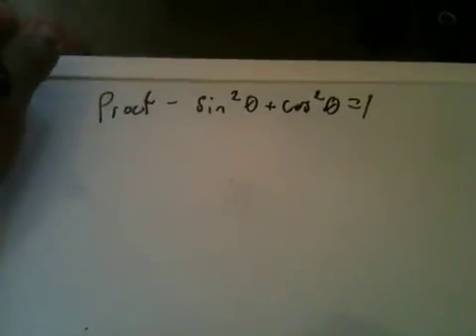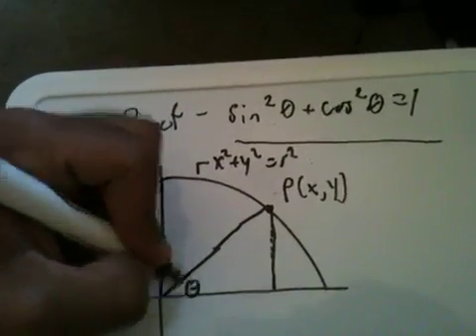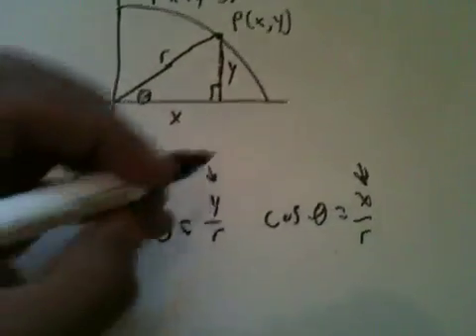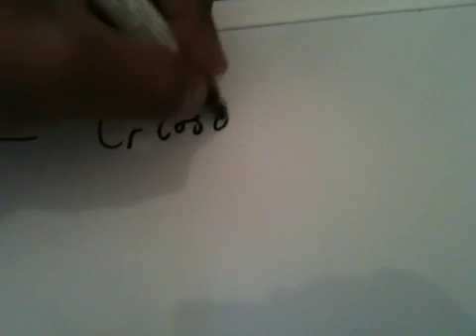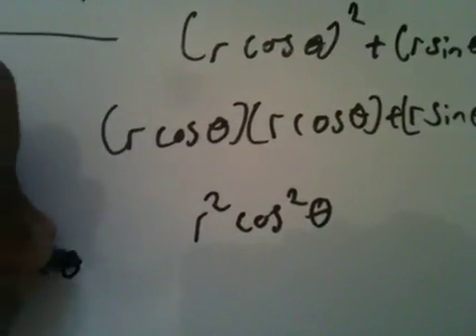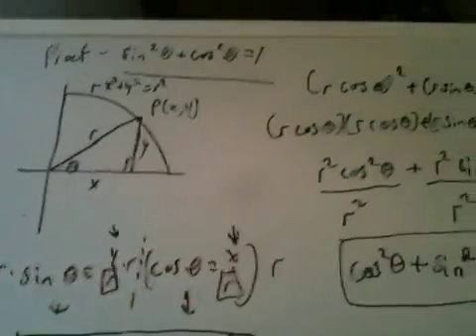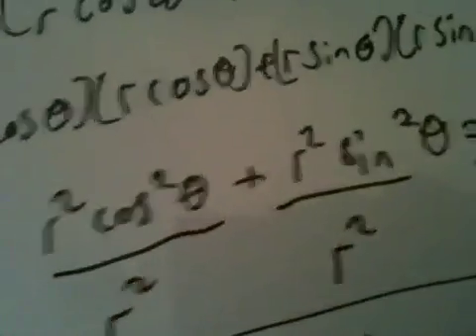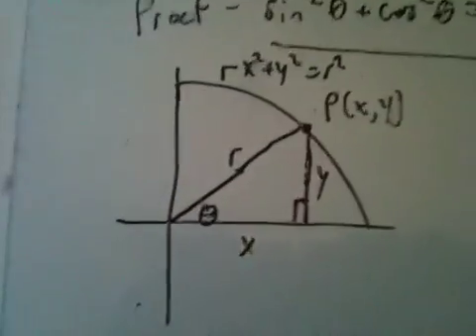Deriving the Pythagorean Identities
I derive the three Pythagorean Identities of trigonometry. In a nutshell, I use the definition of the trigonometric ratios and a circle to create the identity.

Video recorded from an iPhone 3GS; I had to hold it with one hand while writing with the other.